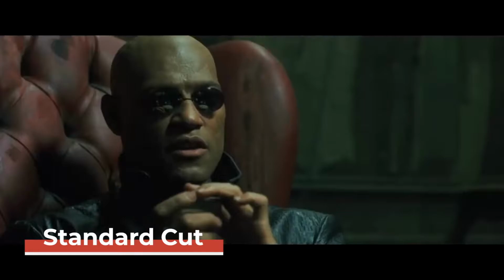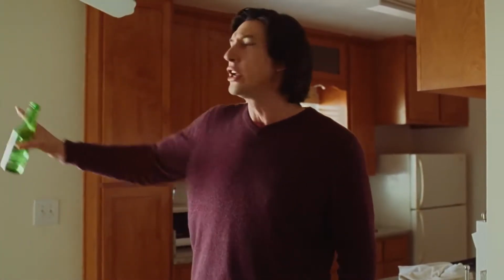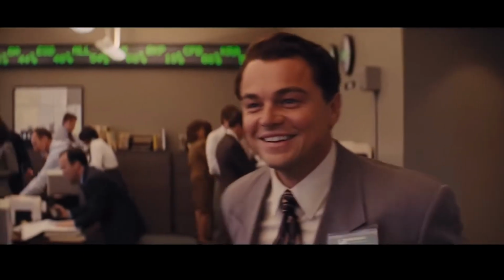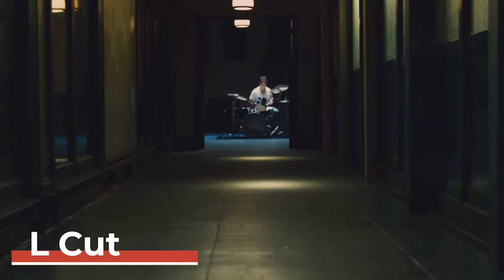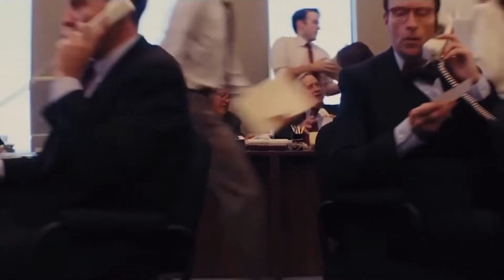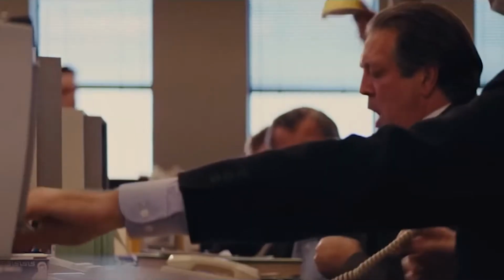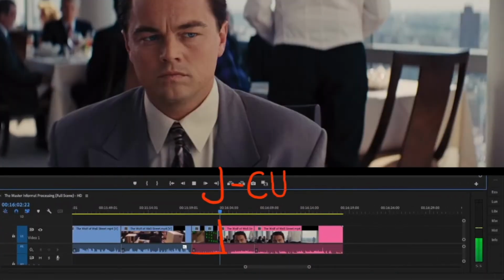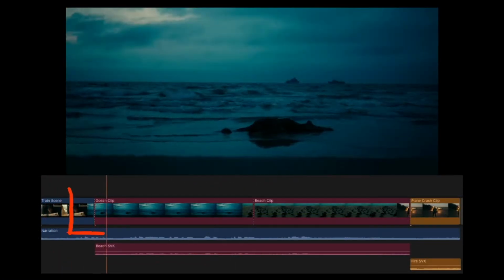12 Primary Video Editing Techniques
Post-production, just like in every part of filmmaking, holds a great importance and affects the final outcome of the film. Remember, a little planning goes a long way! Here's ten steps on how you could improve your film with a little strategy. ;)

The creativity never stops at Film Cereal! Learn new things, discover game-changing assets, and grab FREE stuff

Video Editing by: Carmeli Lopez & Christina Gayle Doromal
Voiced by: Carmeli Lopez